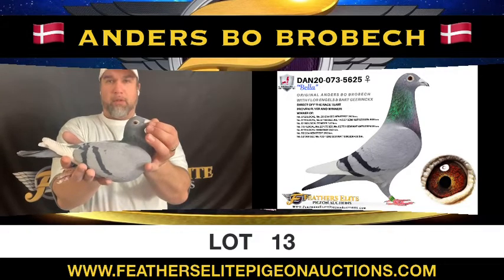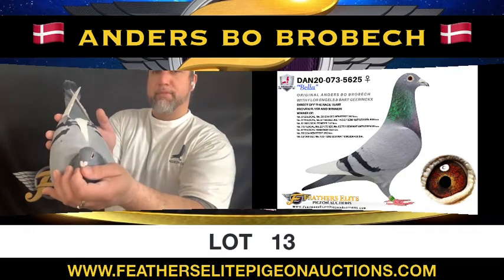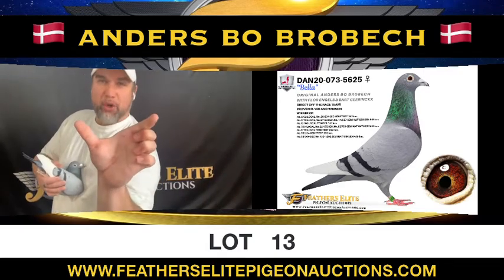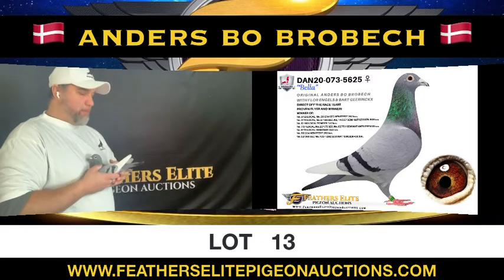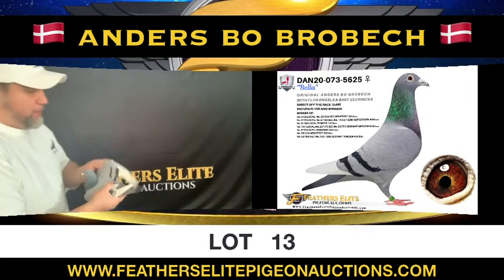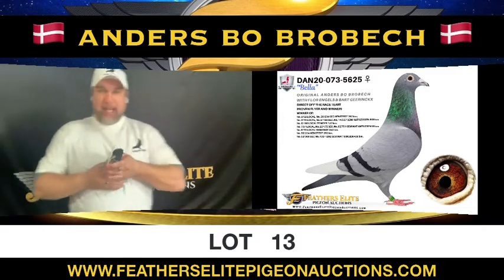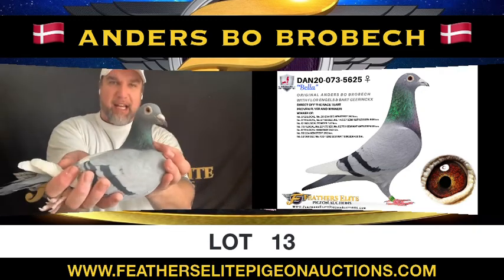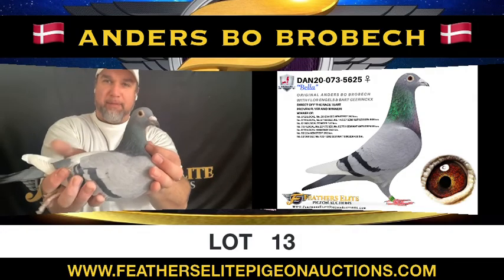LOT 13 - BROBECH (2021)